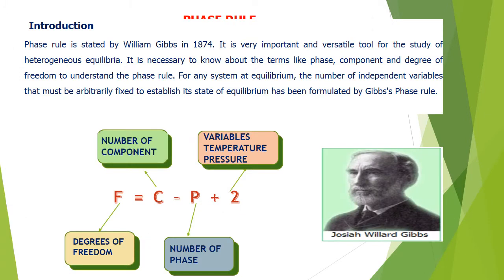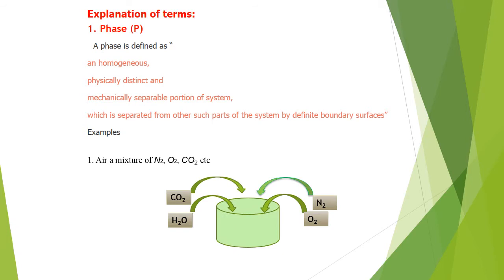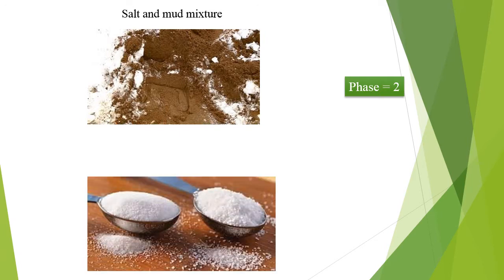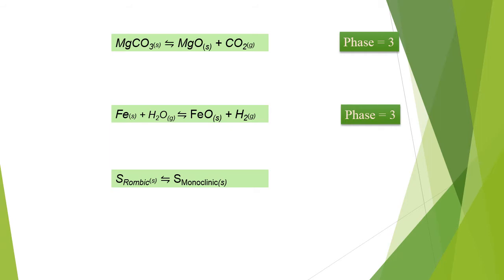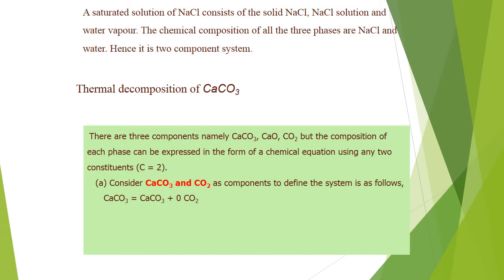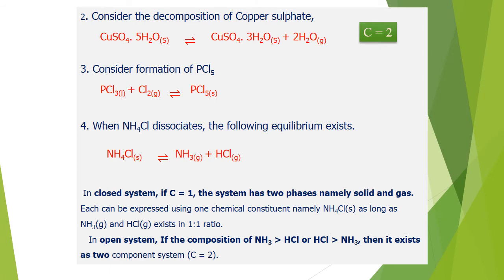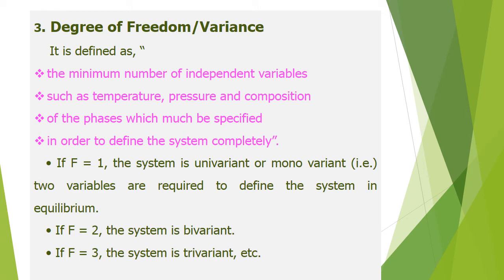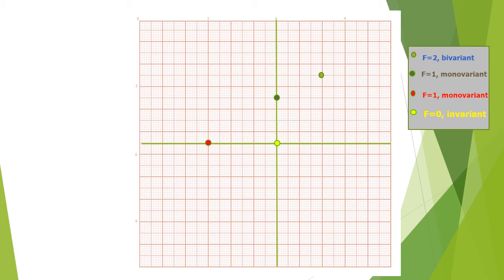Introduction to phase rule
Definition of phase, Component, Degrees of freedom with examples